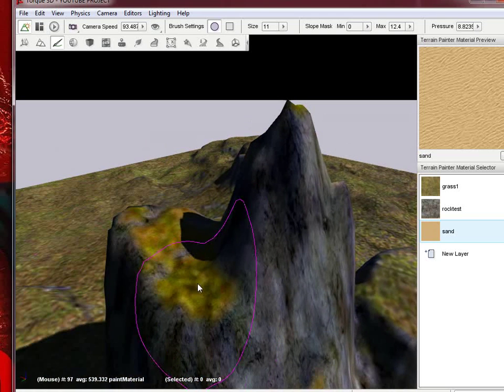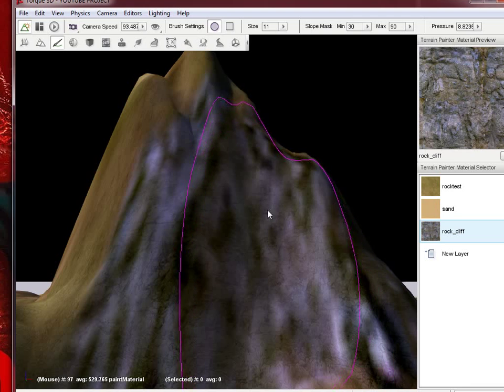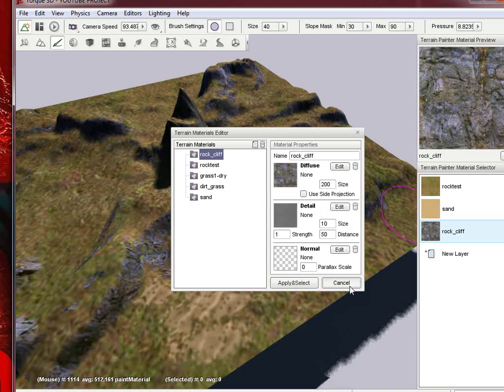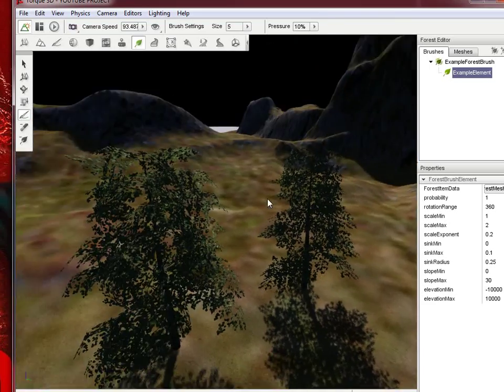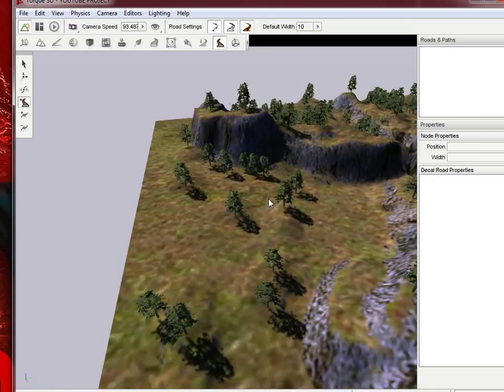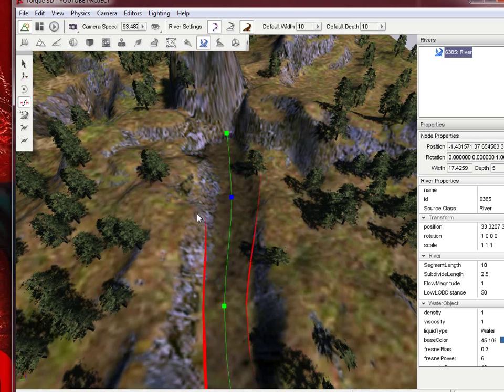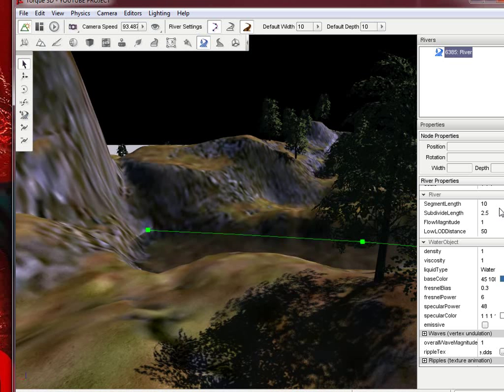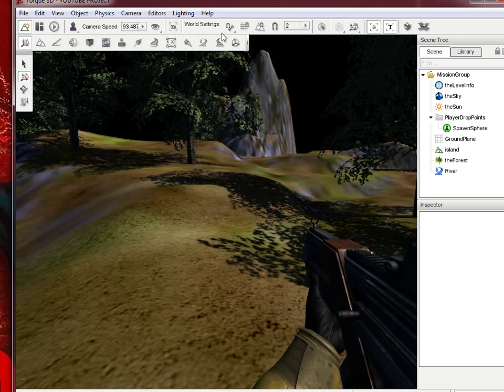Torque3D Tutorial2-2:Terrain Essentials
Covers Torque3D terrain painter, forest editor, river editor.